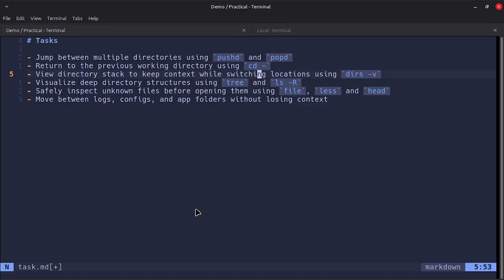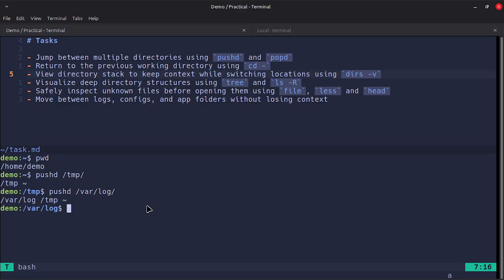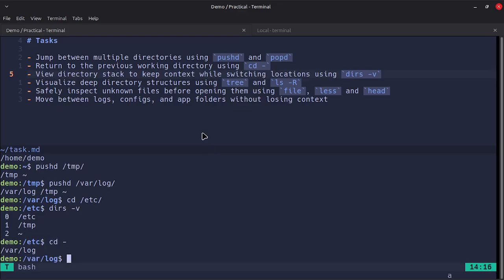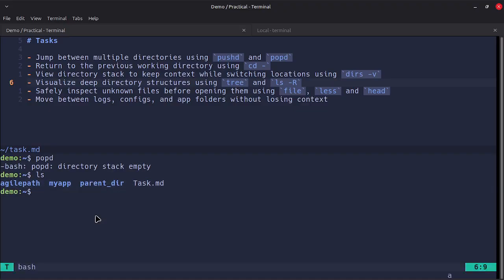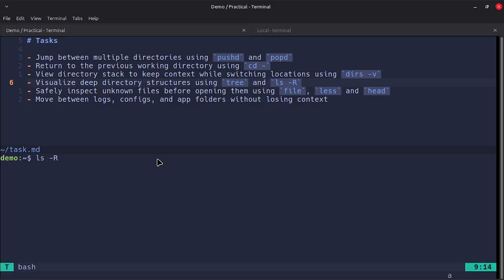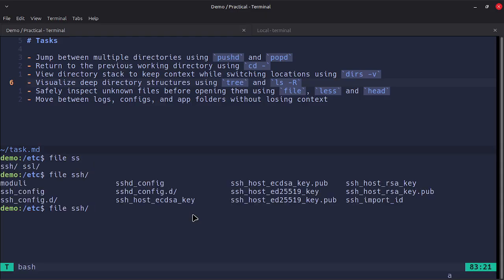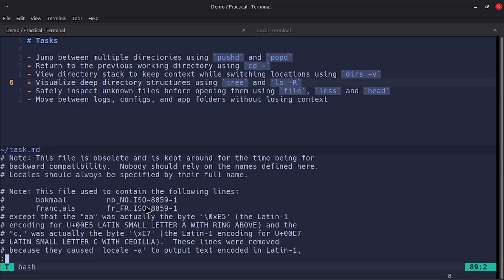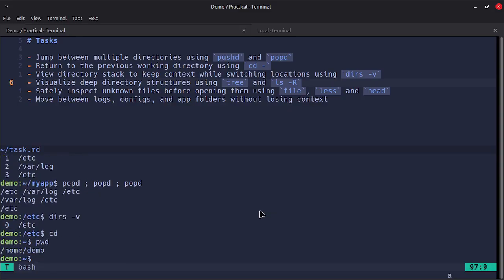v1.1 — Directory Stack (pushd, popd) — Linux Filesystem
This video demonstrates a validated Linux DevOps capability
performed on a real remote Linux host via SSH.
Skill area:
Linux → Filesystem & Navigation

Version:
v1.1

Capability demonstrated:
- Jump between multiple directories using `pushd` and `popd`
- Return to the previous working directory using `cd -`
- View directory stack to keep context while switching locations using `dirs -v`
- Visualize deep directory structures using `tree` and `ls -R`
- Safely inspect unknown files before opening them using `file`, `less` and `head`
- Move between logs, configs, and app folders without losing context

Why this matters for DevOps:
This capability is used when debugging servers, containers, CI/CD runners,
and production systems to locate logs, inspect files, and operate safely.

Links:
GitHub (version history): [filesystem-navigation GitHub link]
DevOps Portfolio: [Epic or Work Card blog link]